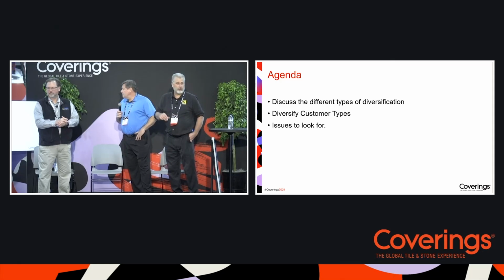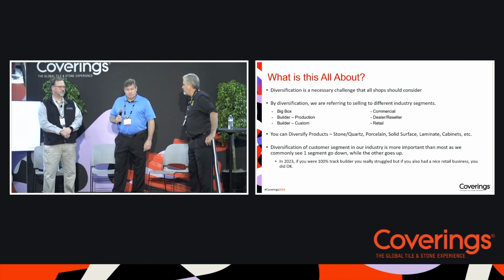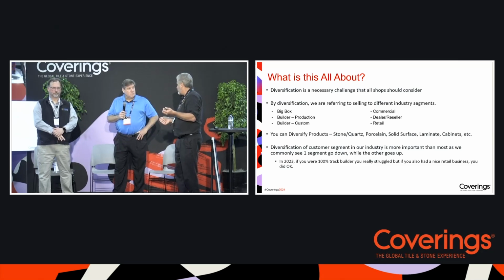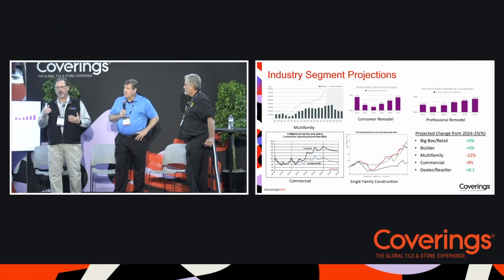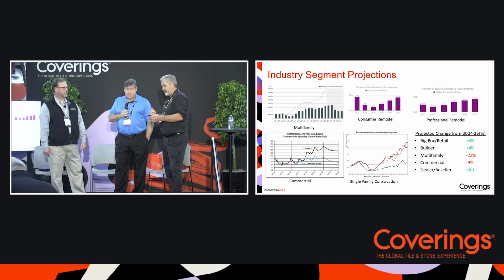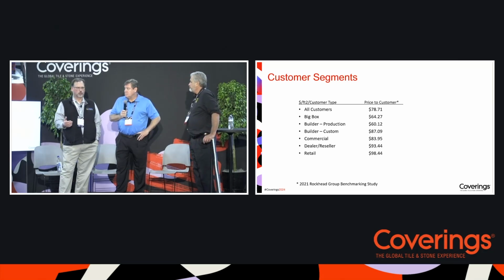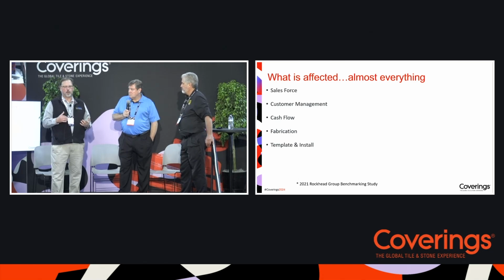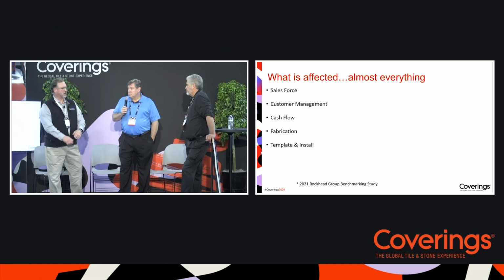Why Diversify and the Challenges Associated with It - April 22, 2024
Diversification in your customer mix is just as important as it is in your private finances. This Coverings 2024 Fabricator Stage session will provide both a mathematical and business explanation as to why it is crucial to diversify your customers and market segments. The stone industry has historically favored companies that are diversified as one segment may decline while another grows. The presentation also discusses the operational challenges of fulfilling different segments, such as installer skills, scheduling and cash flow.

Presenters
Rich Katzmann
Executive Director
Rockheads Group

Ed Young
Head Coach
The Fabricators Coach

Mickey Gault
CMO, Director of Business Development
Stone Grid LLC